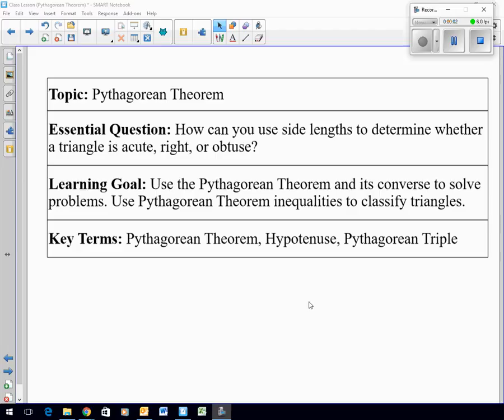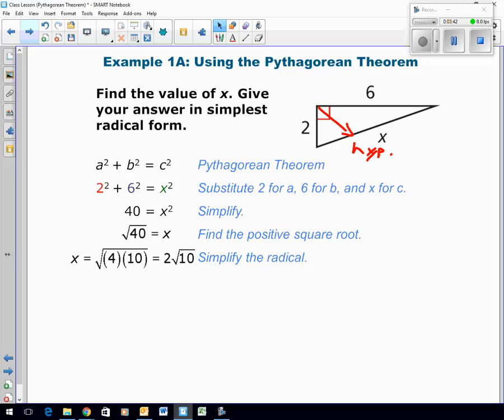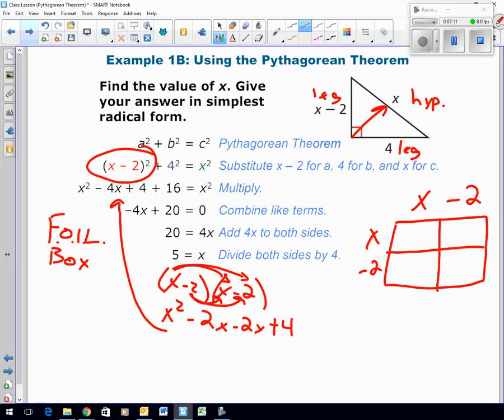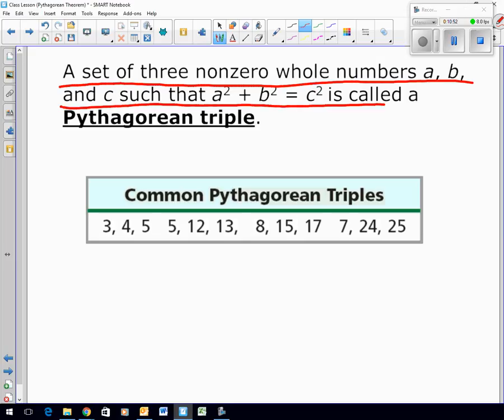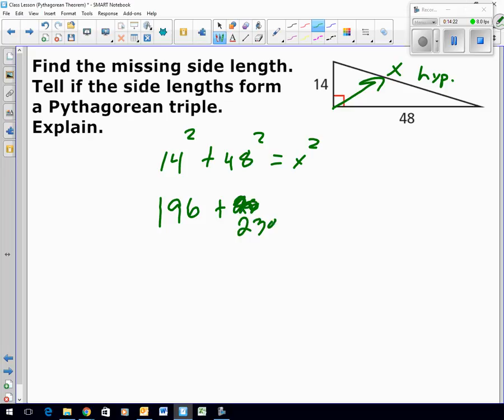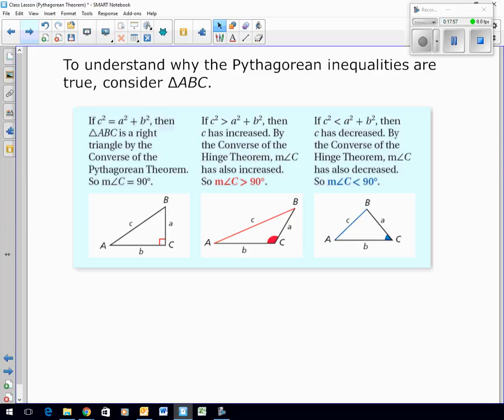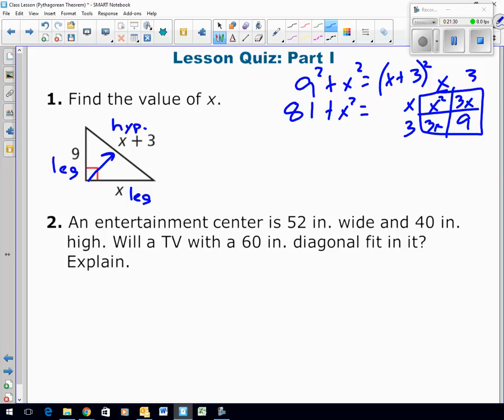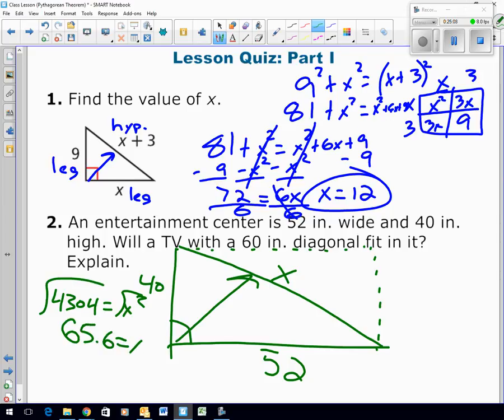Class Lesson 03 15 17 2nd Block